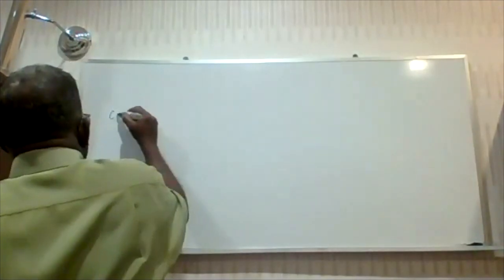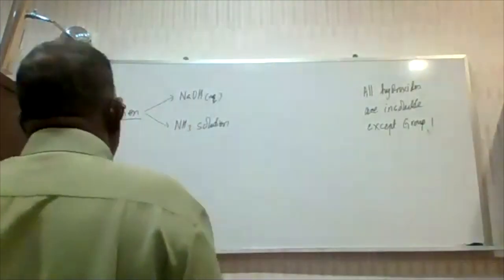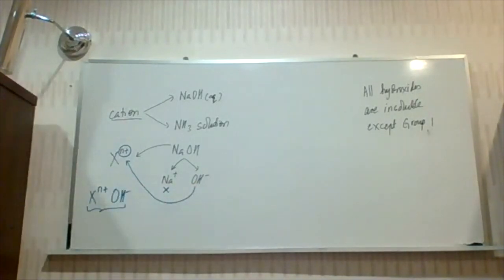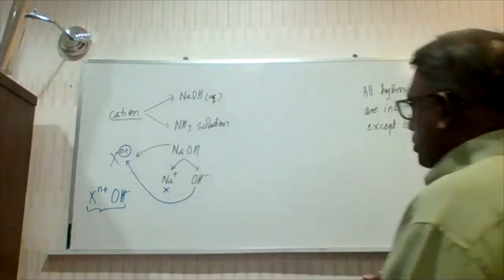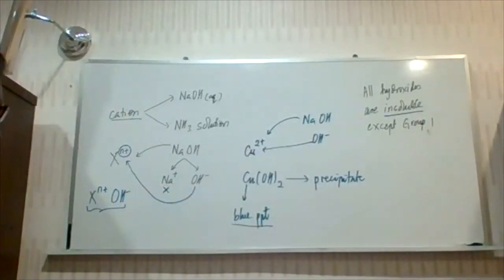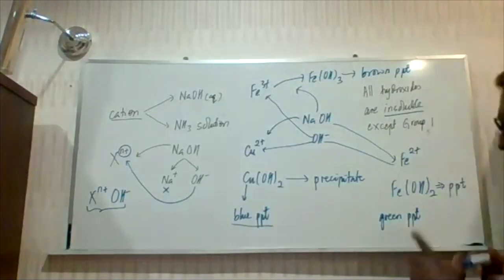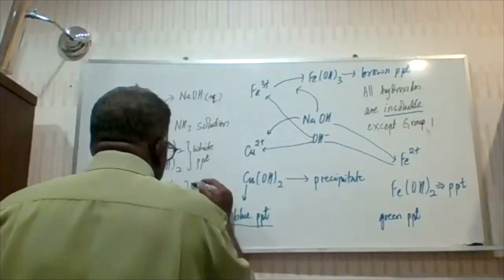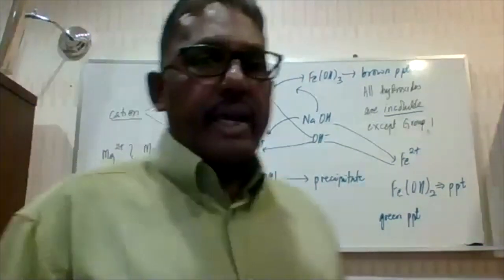Form 4 SPM Chemistry. Topic: Salts, Identification of Salts- Pusat Tuisyen Kreatif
Dr. Jason of Pusat Tuisyen Kreatif is a 40 year veteran in this industry and has produced thousands of ‘A’ class students. His lectures are clear, easy to understand, packed with information and follow the latest syllabus. We now hold online classes during this difficult time. Here Dr. Jason is teaching Form 4 SPM, Chemistry. The topic discussed here is Salt, Identification of Salts. Come join our online classes you will not regret it. We also offer classes for Maths, Physics and Biology in both SPM and STPM. Producing students with a great understanding of the subject matter is our goal.